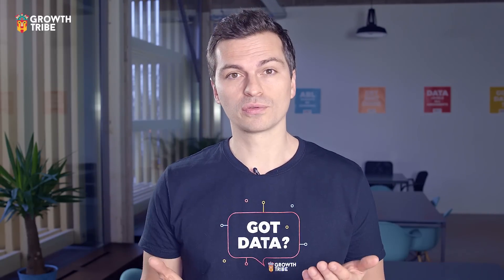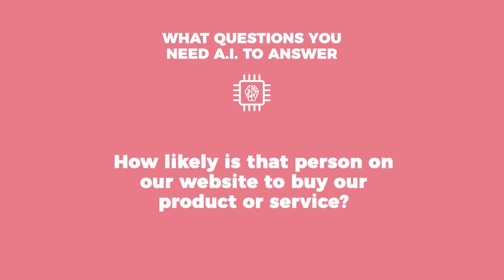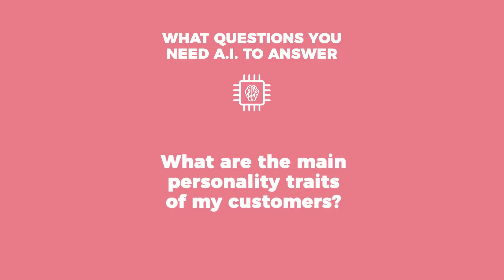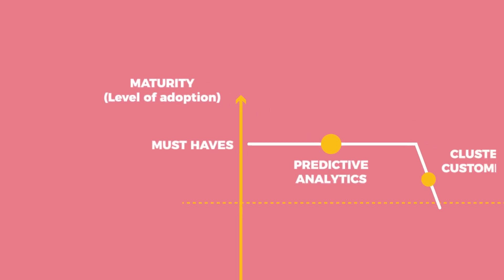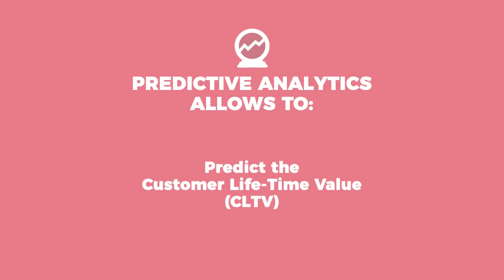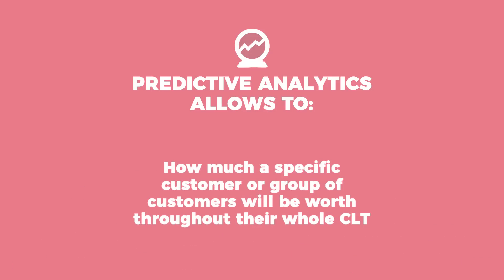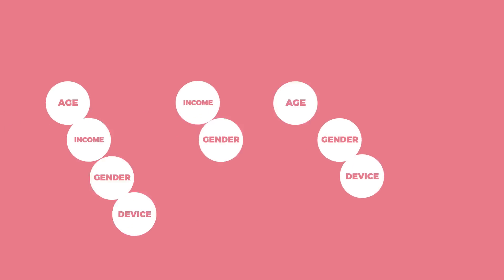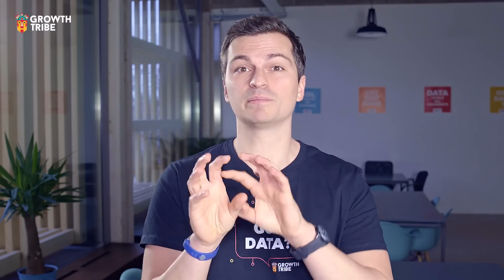A.I. for Marketing & Growth - Where do I start?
At Growth Tribe, we train business people in their first steps with A.I. for marketing and growth. In this video, we run you through the first steps of applying artificial intelligence and machine learning for marketing & growth.

Just like the industrial revolution took us from 1 horse to 450 horses,  artificial intelligence and machine learning are taking us from 1 brain to thousands of brains working with us to answer critical questions.

A.I. can answer many questions for your growth and business.

* How likely is that person on the website to sign up or buy our product/service?
* How much is this customer likely to buy this year?
* Who’s going to stop using your product?
* What characteristics should you segment your customers by?
* Or even, what are the personality traits of your customers?

Now, although A.I. and Machine Learning can help answer all these questions, these applications are more or less mature.

So, we’ve mapped out how mature or advanced each application is in the marketing and growth world.

And, in the end, we’ll tell you what the must-haves are, what the should-haves are and the could haves.

At the very top, we have predictive analytics. Predicting outcomes (often future outcomes) based on historical data.
This allows marketers and business owners to predict a customer’s lifetime value,
identify customers more likely to be loyal customers, predict if a lead is of good value or not and predict how much a customer is likely to be worth over his or her lifetime..

The reason it’s at the top? It quite easy to implement and it’s been proven very powerful. In this 2016 Forbes article, 89% of B2B marketers had it on their roadmap

Next up is clustering and customization.
Also referred to as unsupervised learning, which is basically being able to uncover patterns from large sets of data. Patterns that your human brain can’t see.
In our case, we use it to identify patterns of the most important characteristics that differentiate customers into segments. Based on this segmentation, you can then tailor content to customers. This is what we call customization or advanced personalisation.

Recommendation engines come in at third.
Recommendation engines are usually built through a healthy mix of the two discussed above.

Although they’ve been popularized by Amazon and Netflix, they are not a mature form of A.I. for marketing.. We also see that many ecommerce, media, transactional and content companies still build recommendation engines by hand.

Natural Language Processing (or NLP as we call it), is basically asking algorithms to understand and sometimes reproduce human language.
The applications in marketing and growth are already quite interesting although not as mature.

We currently use NLP to see what customers say about us and our competitors and obtain an indication of how a customer is currently feeling on a chat.
It’s also being used by some companies to create content like business articles or product descriptions.